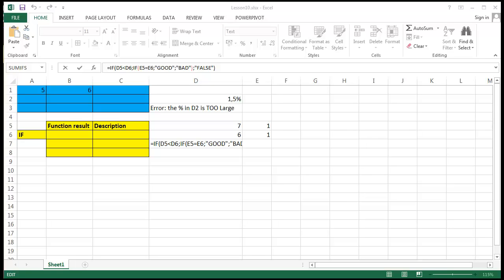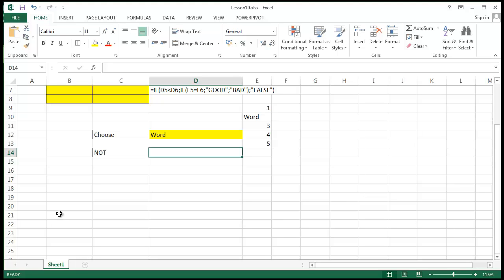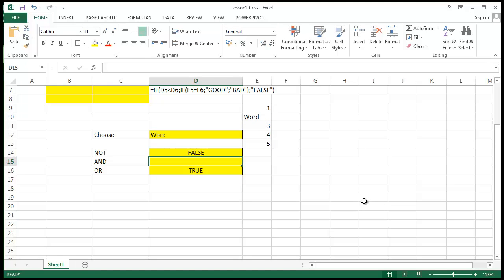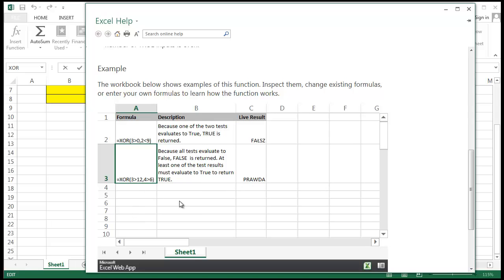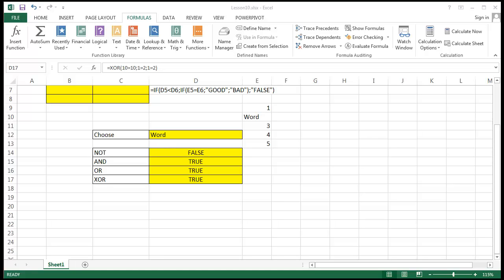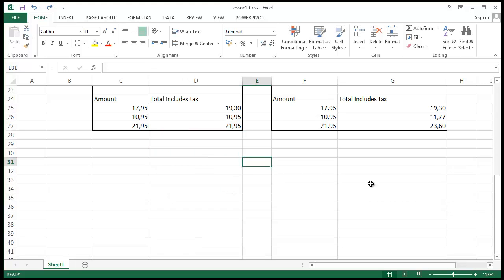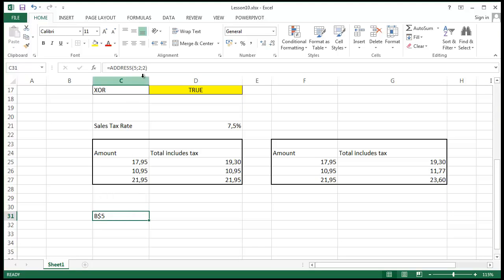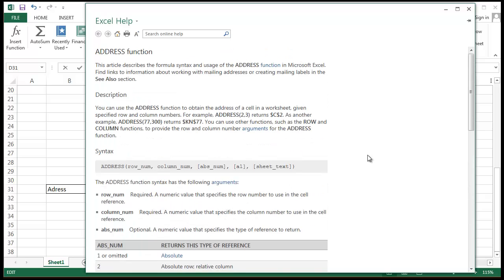#10.2 Basic Excel Tutorial - Functions